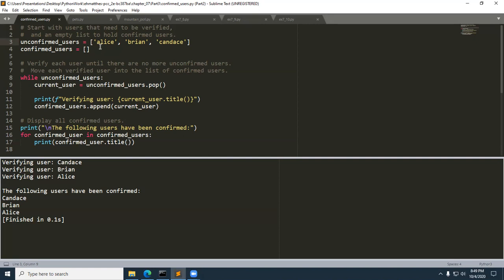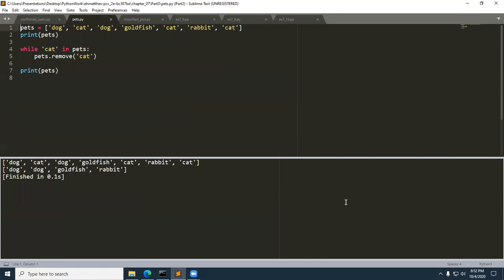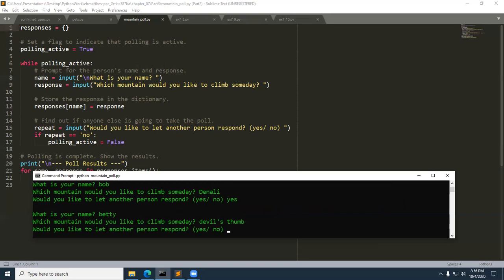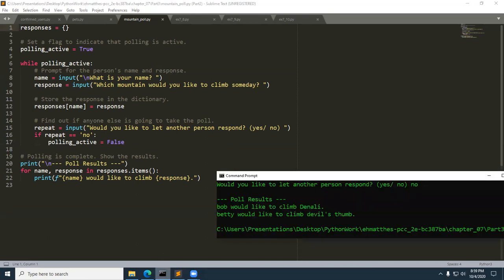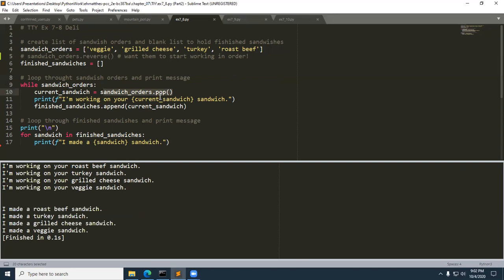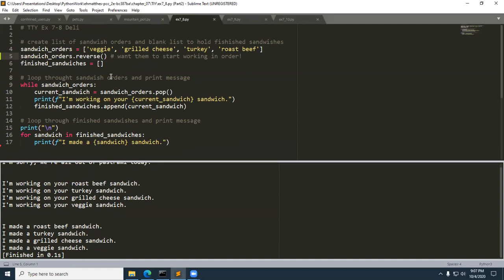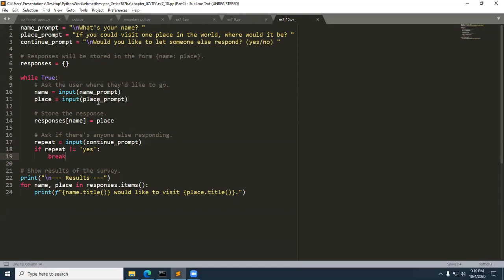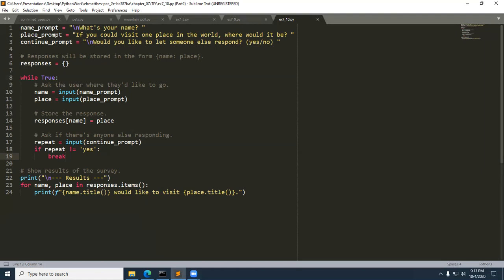Ch 7 Part 3 Using Loops with Lists and Dictionaries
Using loops with lists and dictionaries